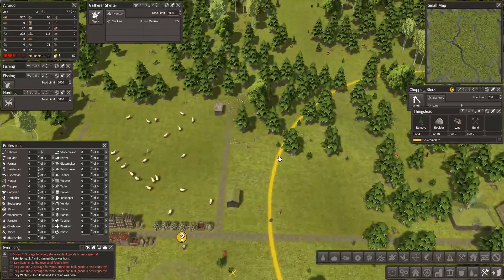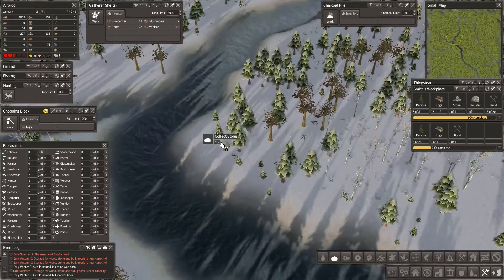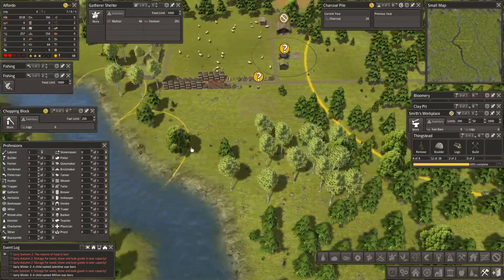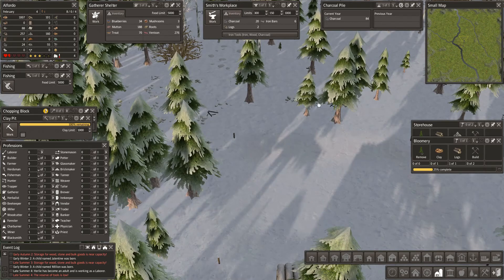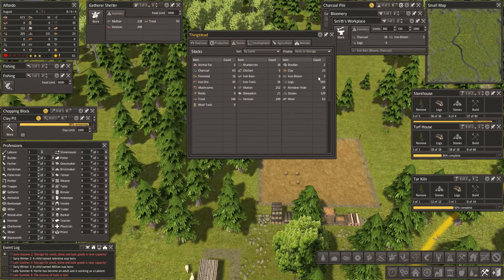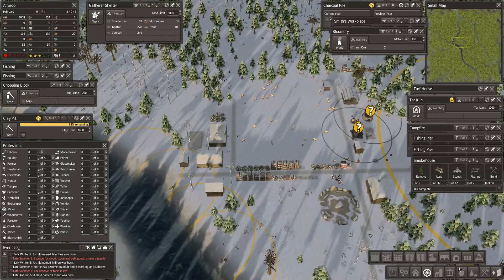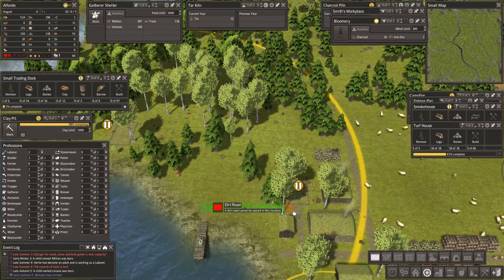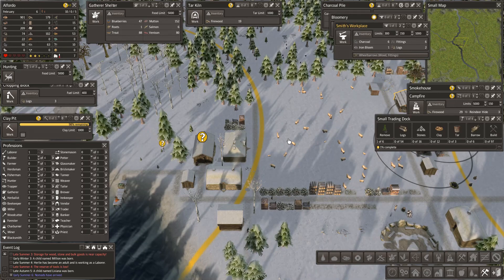Lets Play Banished North 7 Series 2 E2 Thingstead, Tools & Fishing Docks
Banished is a building game. This is the second series of a 'Lets play' of a very beautiful but challenging modded version of Banished, North 7 The Vikings
Game: Banished
This is a stunning and difficult mod developed by Tom Sawyer (@Banishedventures)
You can download the mod from his website.
This is family friendly video with no swearing.